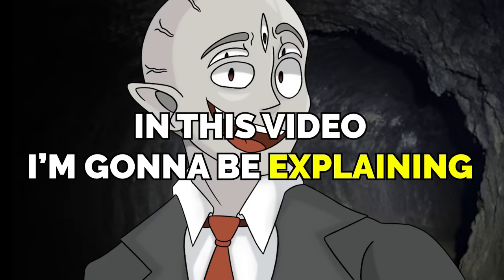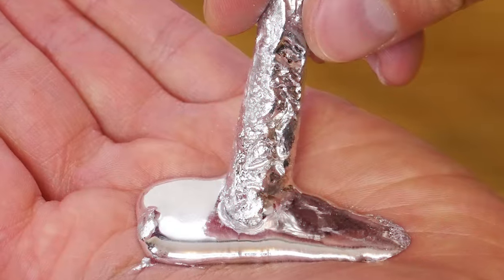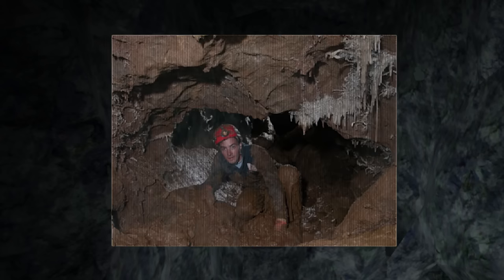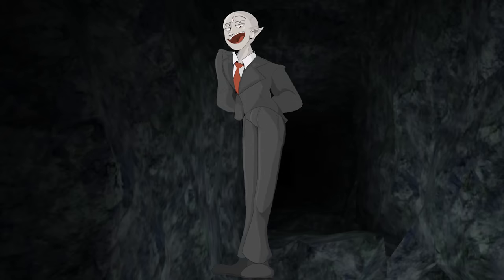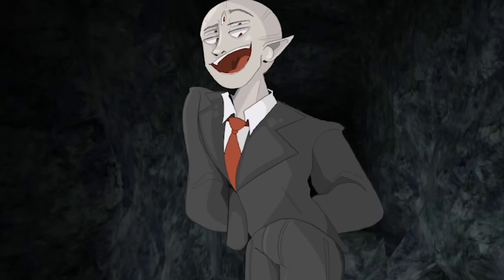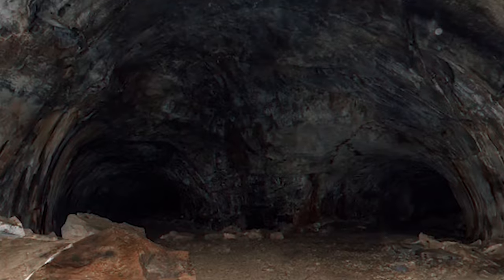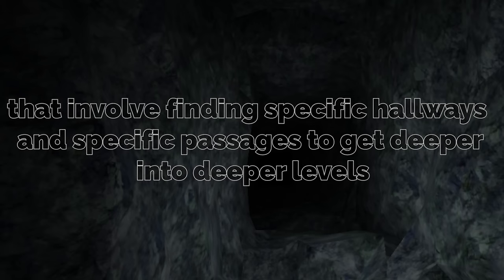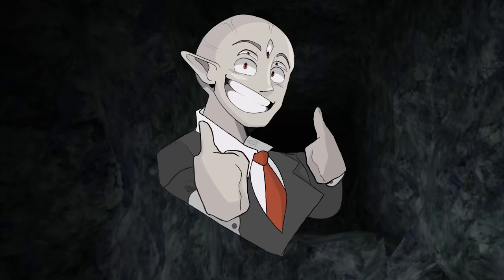This Backrooms Level is MELTING around you… and you need to leave.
BACKROOMS LEVEL 75 EXPLAINED!! (CLAUSTROPHOBIA)

"Level 75" by Ferraru, from the Backrooms Wiki.